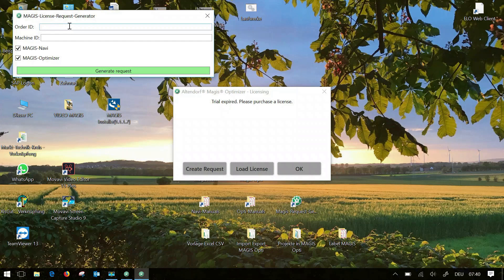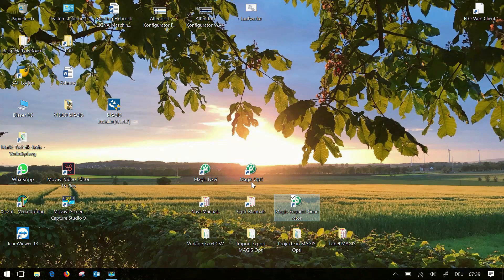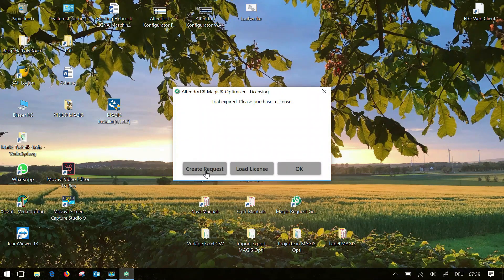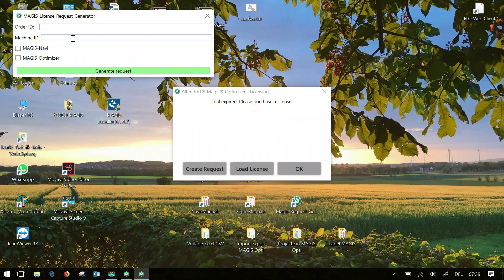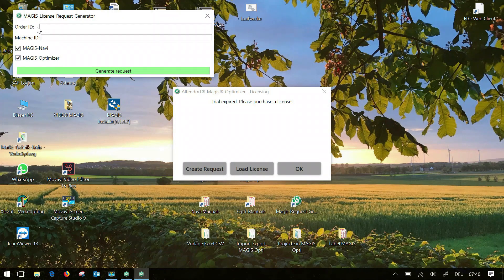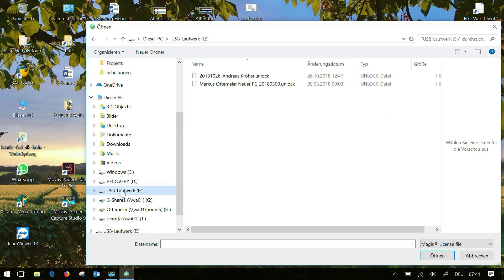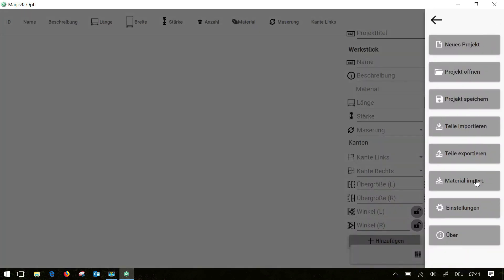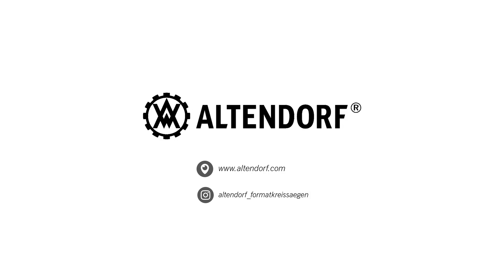1. How do I create a license for Altendorf Magis?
In this video, we'll show you how to generate a license request for our Magis software. You will need this to be able to use the program with all functions.

Altendorf GmbH
Wettinerallee 43/45
32429 Minden, Germany